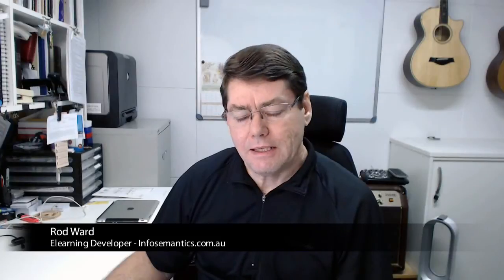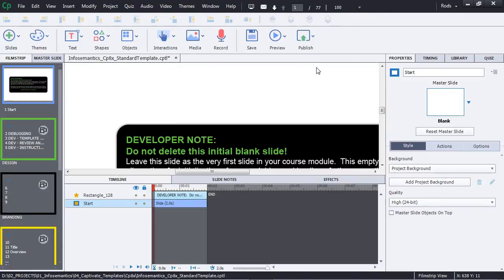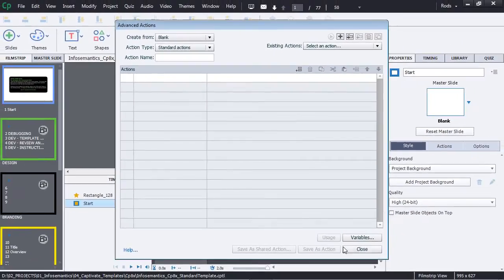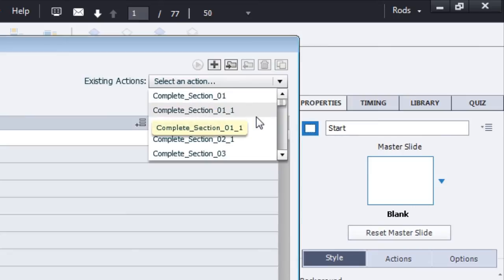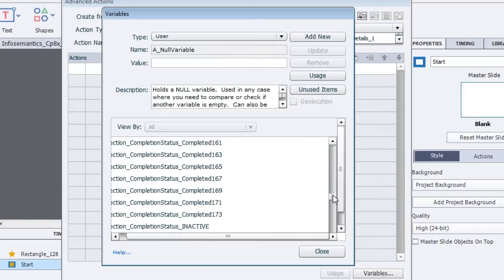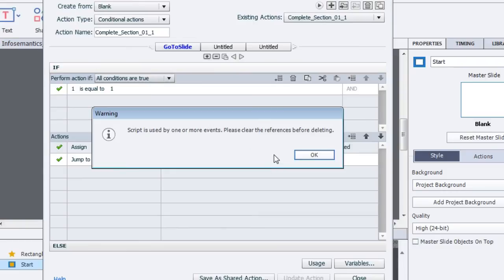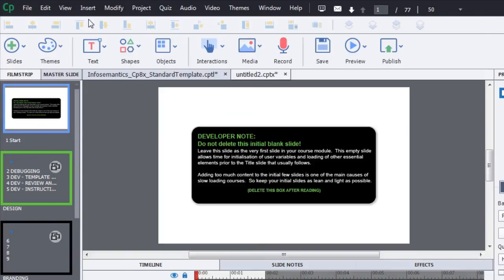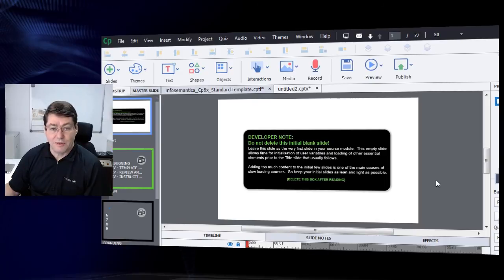Duplication Issues in Adobe Captivate Cp7 and Cp8 Templates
This video demonstrates a major issue with using CPTL templates in Adobe Captivate version 7 and 8.  If you create a CPTX project file from a CPTL template file you will find all of your custom user variables and Advanced Actions have been duplicated numerous times, creating a huge mess.  Unfortunately, Captivate also blocks any attempt to clean up this mess.  Watch the video to see the issue more clearly.